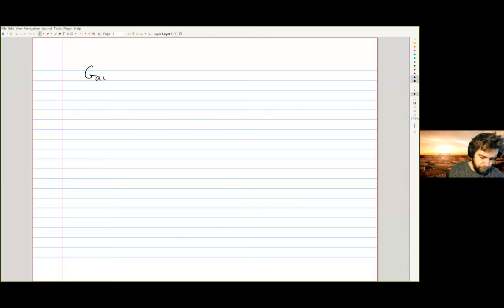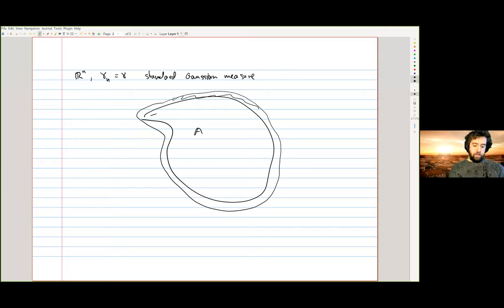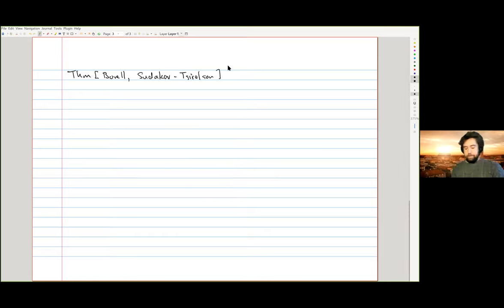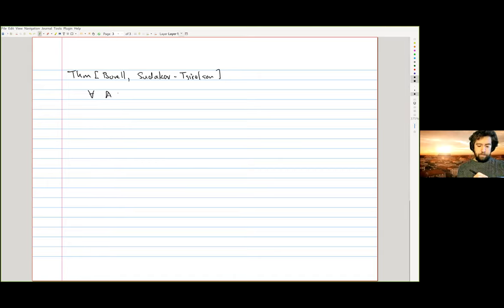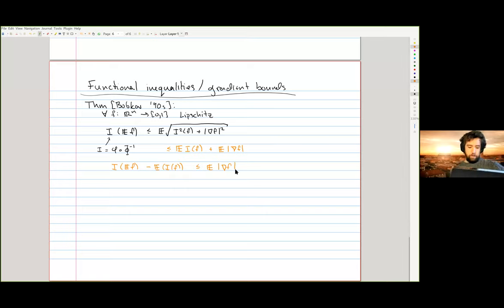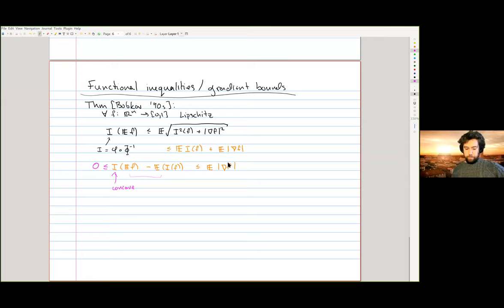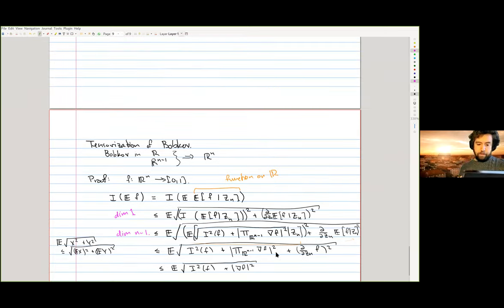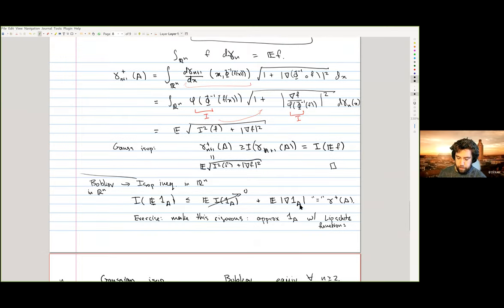Joe Neeman: Gaussian isoperimetry and related topics I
The Gaussian isoperimetric inequality gives a sharp lower bound on the Gaussian surface area of any set in terms of its Gaussian measure. Its dimension-independent nature makes it a powerful tool for proving concentration inequalities in high dimensions. We will explore several consequences of Gaussian isoperimetry and connections to other areas. In probability, we will show applications to concentration and Gaussian noise stability. In analysis, we will show that the Gaussian isoperimetric inequality is equivalent to a certain Sobolev-type inequality. Finally, we will prove the Gaussian isoperimetric inequality (and some stronger versions) using methods from geometric measure theory.